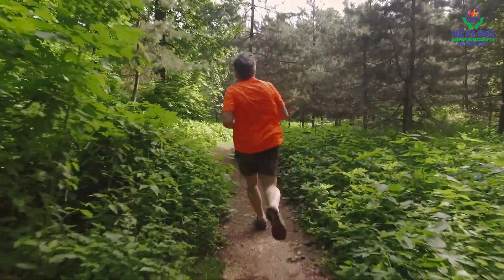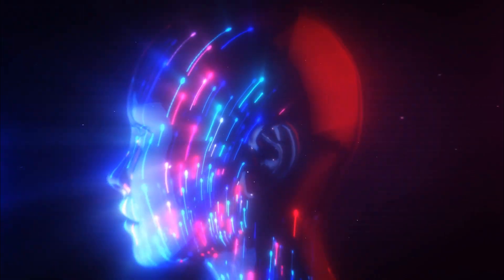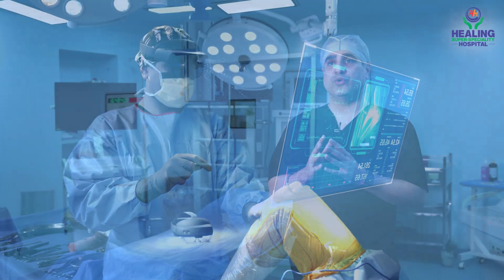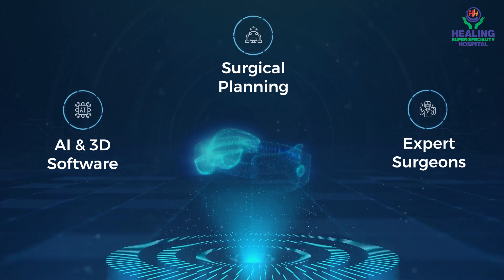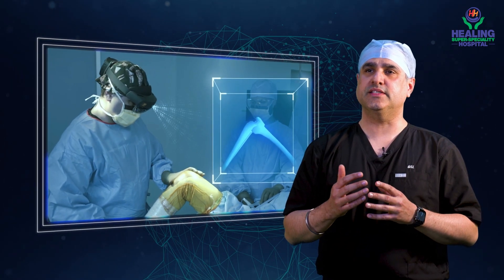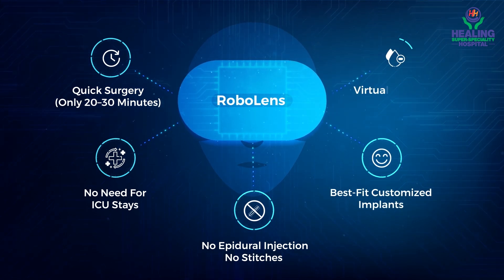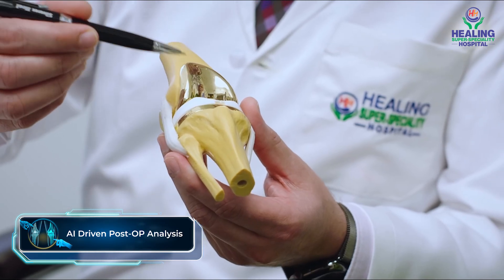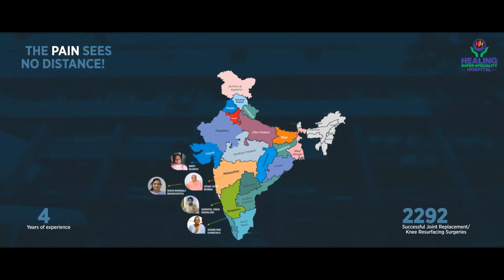RoboLens AI Enabled FT-3D Knee Resurfacing Surgery | First Time in India | Healing Hospital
The latest & the most advanced Robolens: AI-enabled FT 3D Knee Resurfacing technology is here !
At Healing Hospital, we are proud to be the very first in India to have introduced a ground-breaking advancement in RoboLens: AI-enabled fast-track 3D knee resurfacing surgery; a Hololens technology, powered by Microsoft (USA). This highly sophisticated technology has been successfully tested and practiced in the USA and holds the highest success rate.

RoboLens: AI-enabled FT 3D knee Resurfacing is currently the most advanced and evolved version of the FT 3D Knee Resurfacing technique. Leveraging the power of Microsoft's HoloLens and cutting-edge AI Software, this procedure redefines precision.

Designed by the tech giant Microsoft, the HoloLens brings augmented and virtual reality to surgery, while the AI Software ensures meticulous pre-surgical planning. Endorsed by the USFDA, RoboLens combines robotic accuracy with surgical finesse, exceeding even traditional robotic knee replacements.

What is RoboLens Technology?
RoboLens allows the surgeon to take complete control over the surgery. It imports the 3D planning into the hololens and superposes on the bone while performing the live surgery, which further makes it much clearer for the surgeon to understand the affected area, the patient’s knee anatomy as well as the calculations during the surgery

Why RoboLens: AI Enabled FT 3D Knee Resurfacing?
RoboLens, which works on Artificial Intelligence, Augmented, and Virtual Reality, brings to us the best of both Worlds, wherein, the surgeon gets to take complete control over the surgery and perform the entire surgery on his own; while the optical robot guides the surgeon through the entire surgical procedure, leaving no chance of errors.

Precision Redefined: Surgeon-Driven Robotics: The tool comes with the added benefit of the surgeon being able to touch and feel the texture of the tissue as well as assess the bone quality while trimming or drilling over the affected area. Unlike traditional robotic knee surgery, where there are high chances of mechanical errors, Robolens Technology allows the surgeon to take complete control over the procedure, thus making it beneficial in adding the surgeon's precision into the procedure

More Interactive: It allows the surgeon to visualize and interact with holographic representations of the patient's anatomy in real time. It is the only technology in arthroplasty to follow voice commands and gesture controls.

Call , 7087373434 to book your first free consultation with Dr. T S Gill, FT 3D Knee Resurfacing Specialist at Healing Hospital Chandigarh.

 Healing's Advanced Physiotherapy & Rehabilitation Center

At, Healing Hospital Chandigarh, the patients are also offered a provision of complete knee physiotherapy at our Advanced Physiotherapy & Rehabilitation Center.

The center is well equipped with advanced and world-class technology equipment and highly trained physiotherapists, technicians, and supporting staff. The rehab center takes care of the patient's speedy recovery as well as further cardiac health post-operation. The center also serves counseling sessions, physiotherapy, and diet and nutrition management.

to know more about Healing Hospital and its facilities.

✅GET IN TOUCH WITH US:

🏠 Sub. City Center, Sector 34-A, Chandigarh